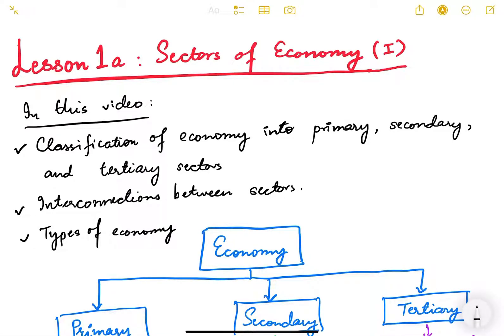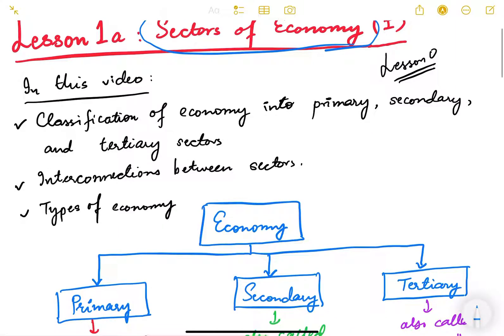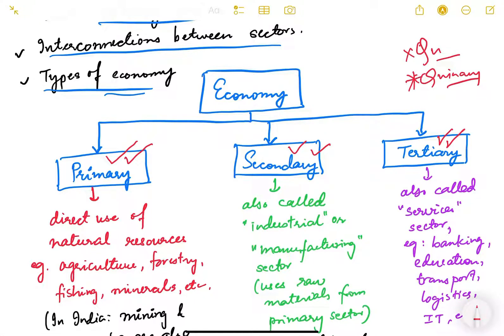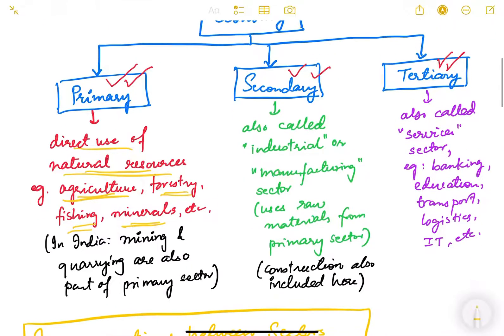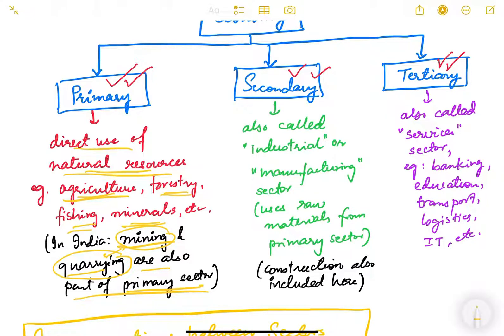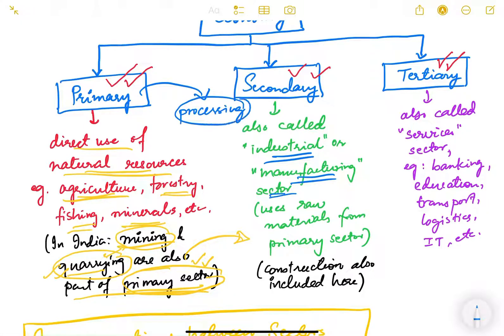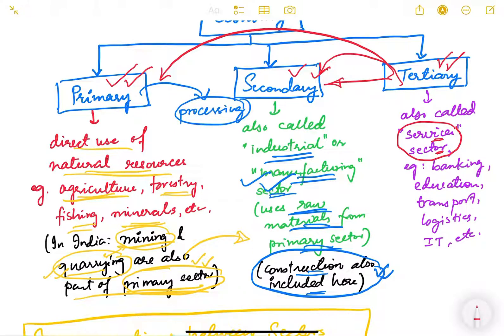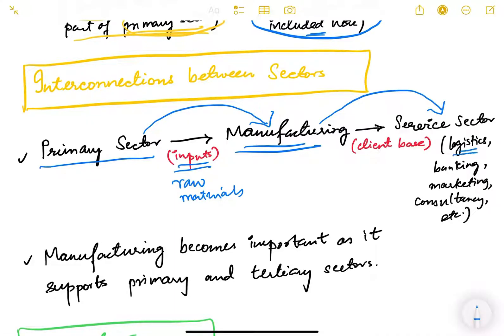UPSC Mains Economy Lesson Series. Lesson 1a: Sectors of Economy (I).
In this video, we will discuss about the sectors of an economy, inter-connections between these sectors, and how economies are classified on the basis of these sectors.